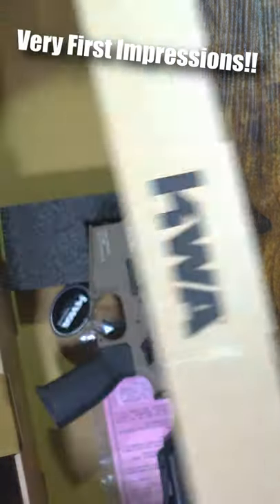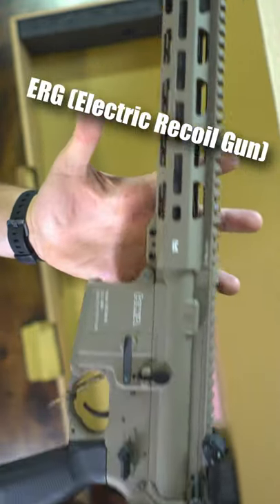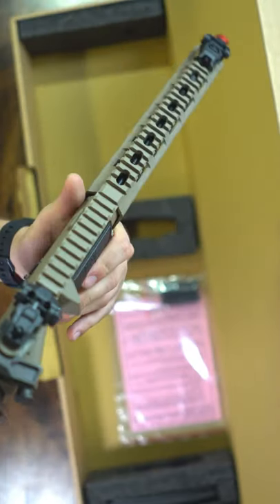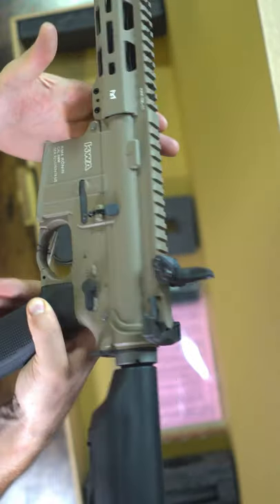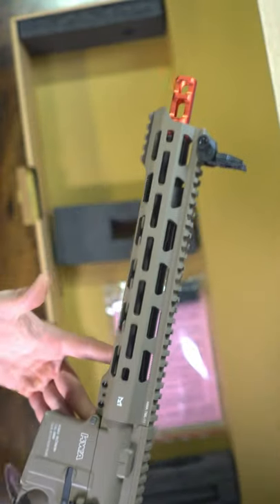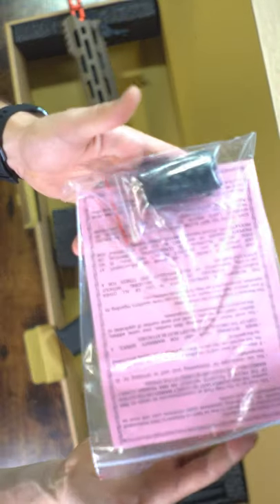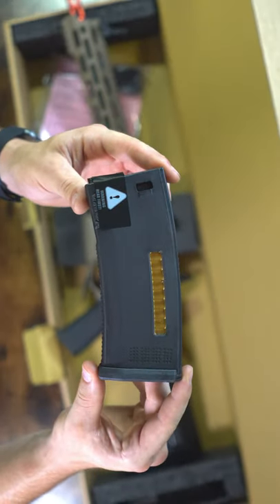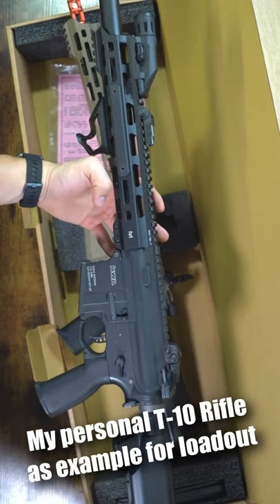New KWA T-10 FDE Airsoft Rifle!! Look at how beautiful it is!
IF you watch the very end I show off my own T-10 rifle from when we first brought them in and I grabbed one for myself and I absolutely love it!

If you want to pick on up for yourself follow the link!!